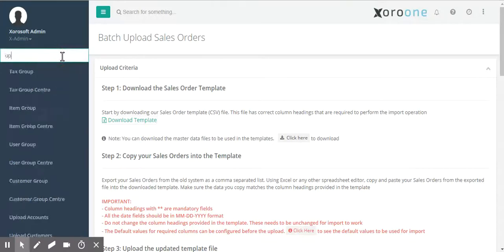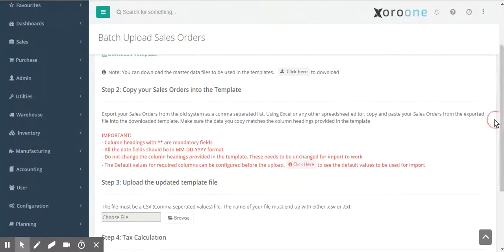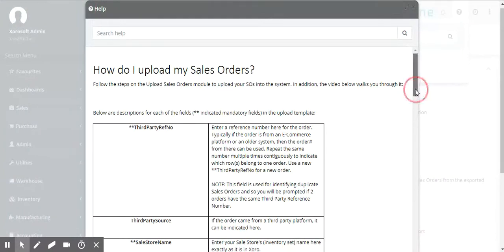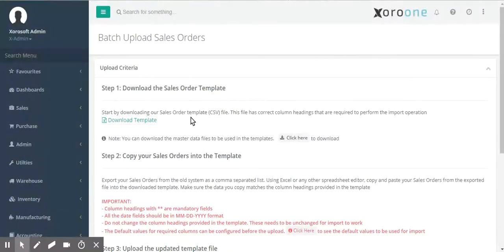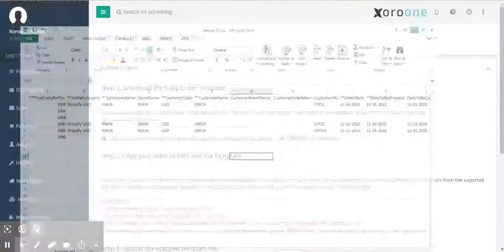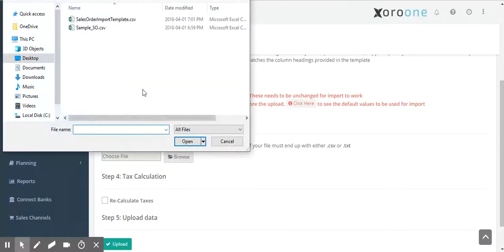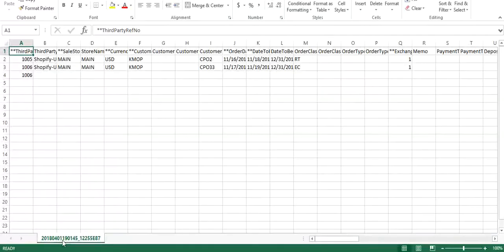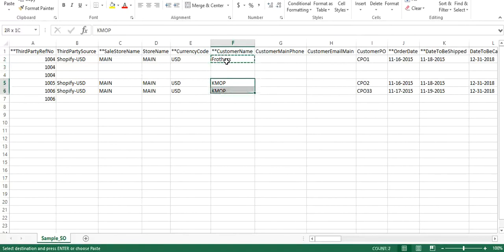XoroERP Accounting Migration - Upload Sales Orders